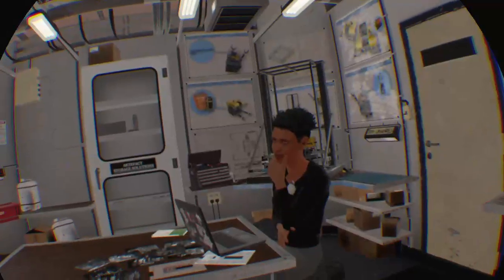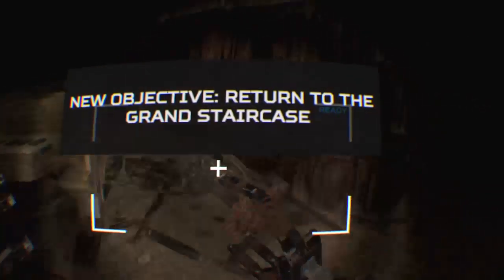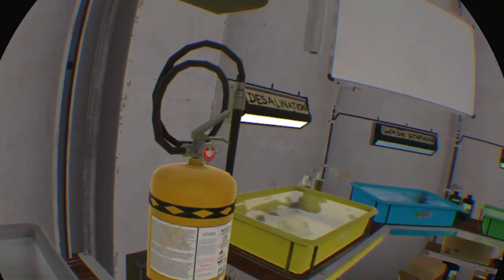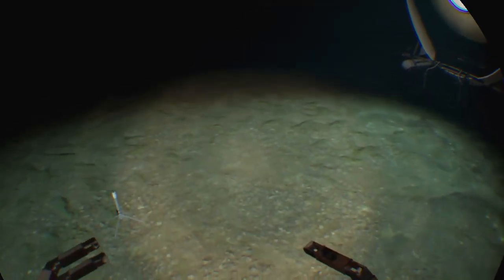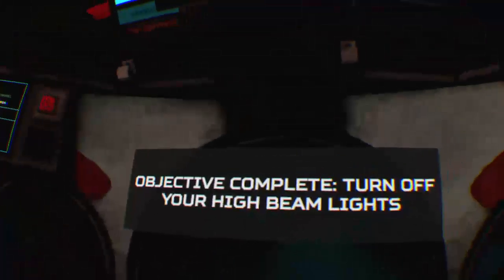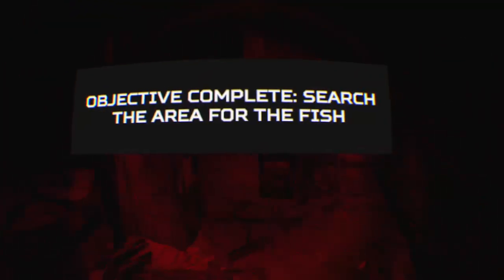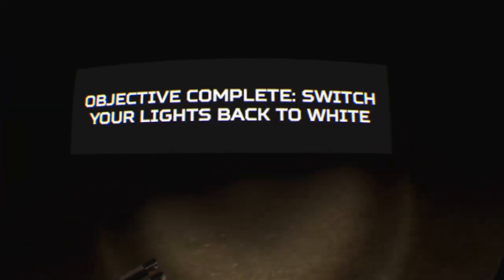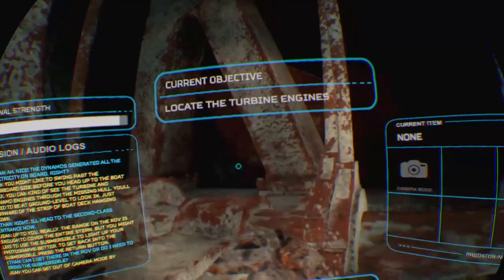Live Playstation VR Titanic